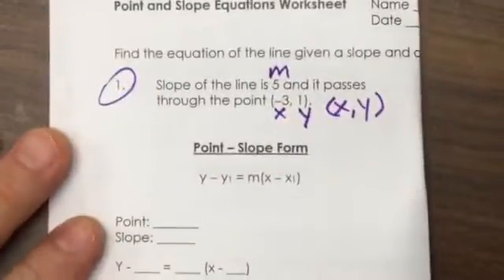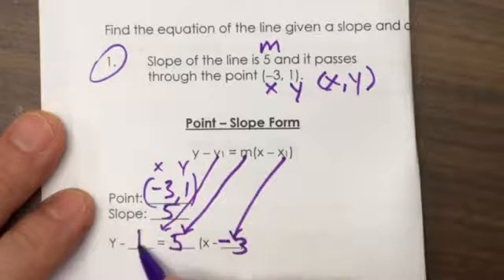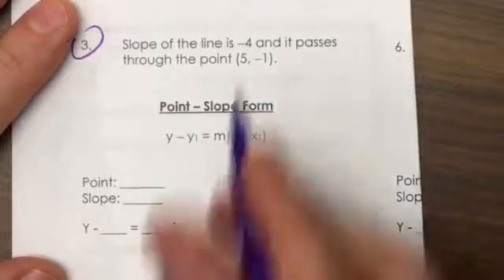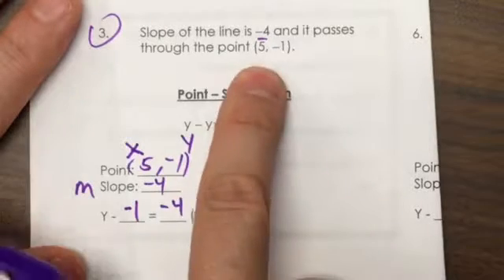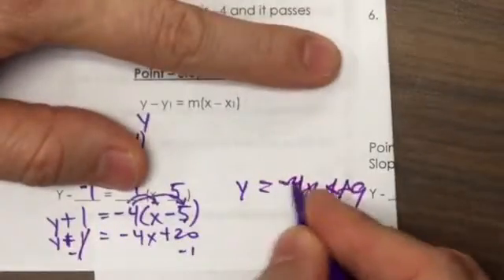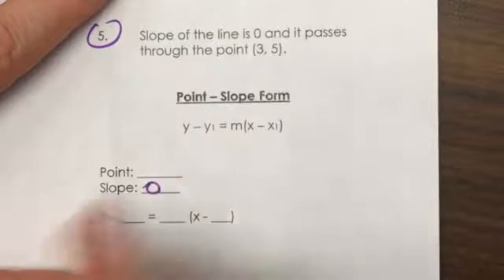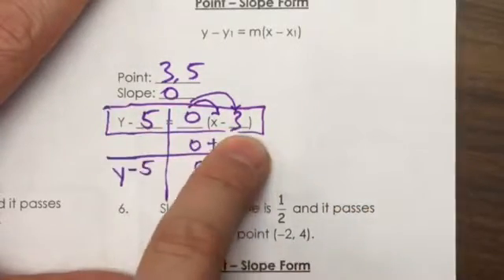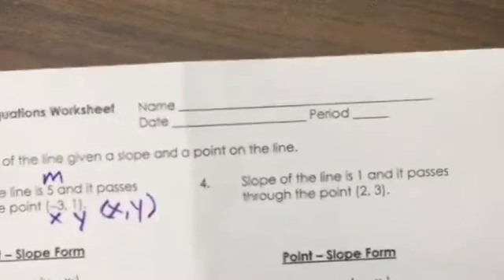HW TUTORIAL: Point and Slope Equations Worksheet